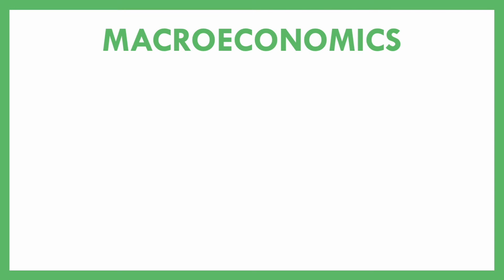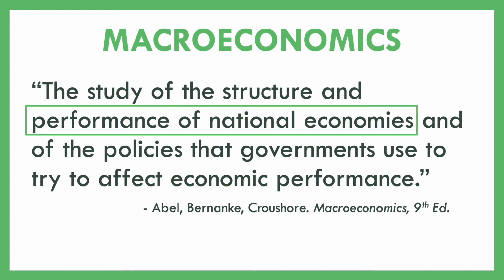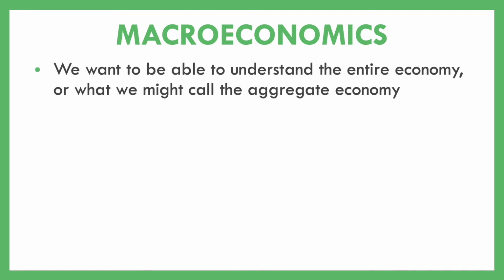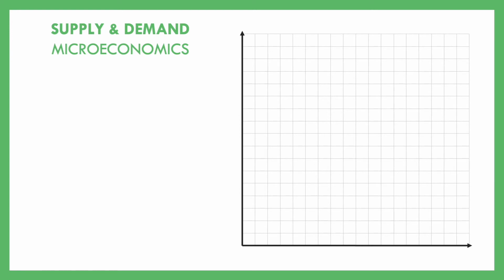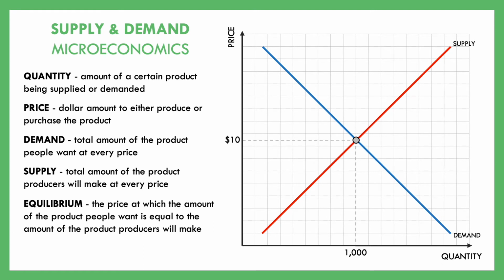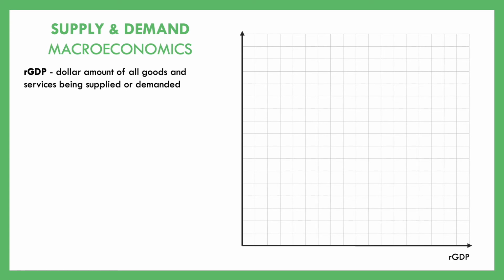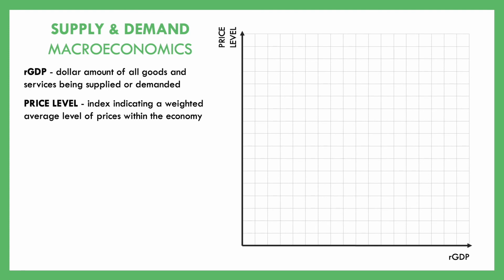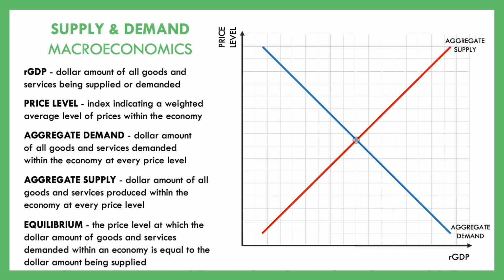6.1 - Aggregate Supply and Demand (Review of Macroeconomics)